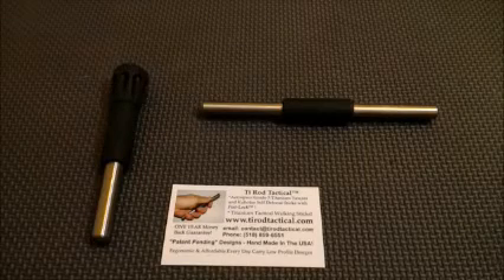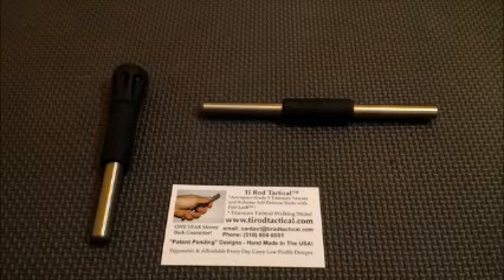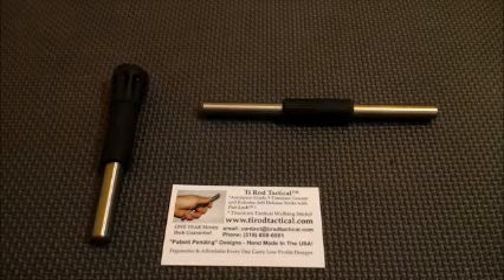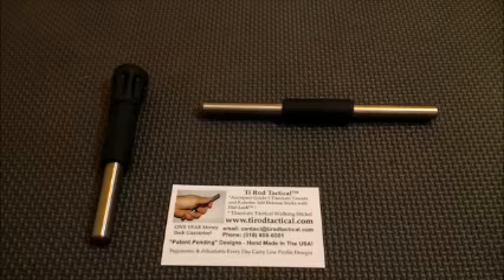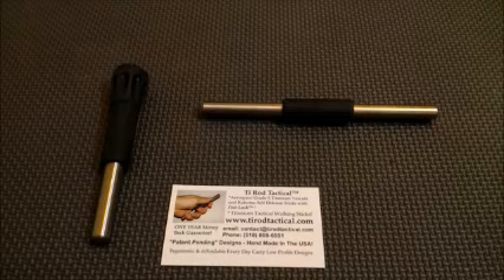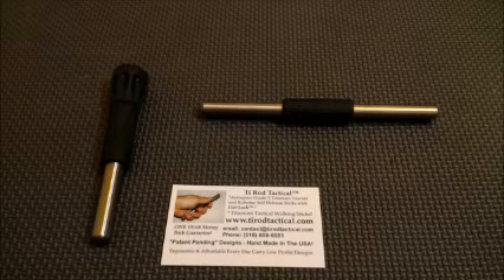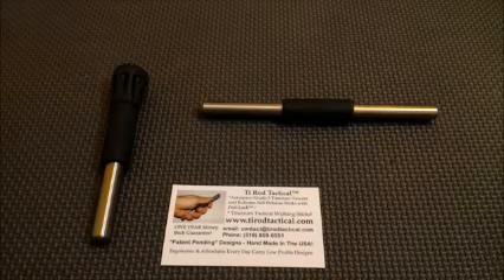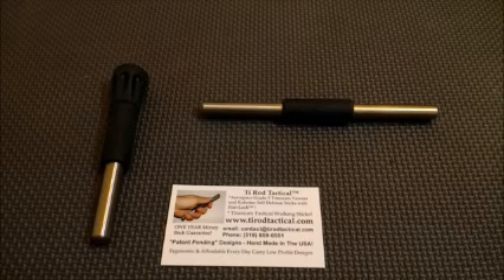Joe from Ti Rod Tactical interview